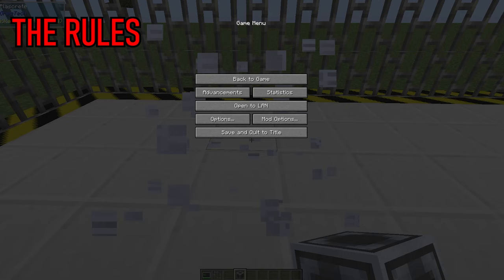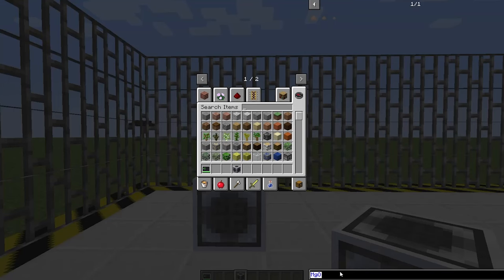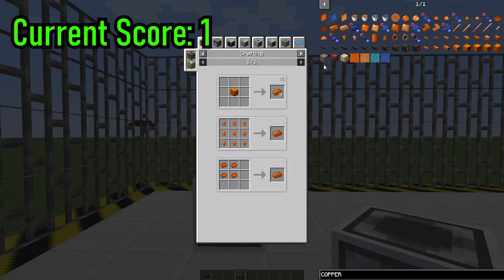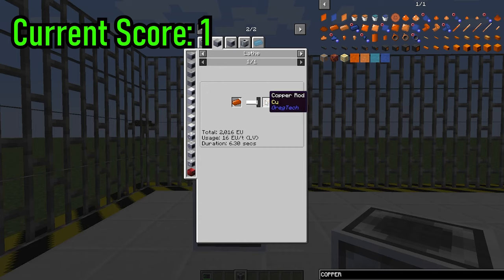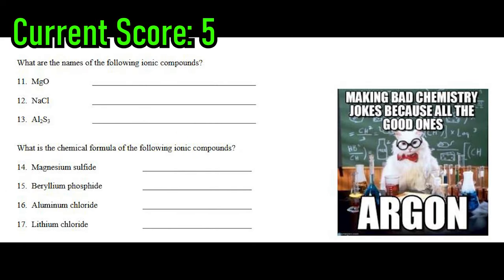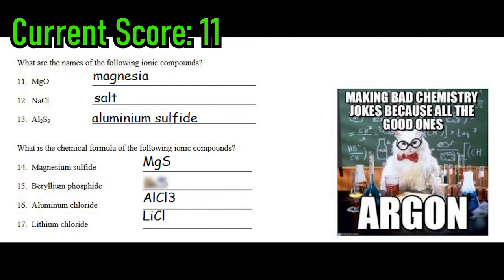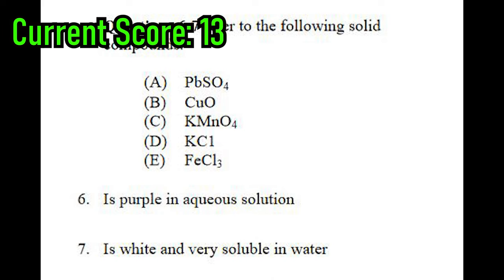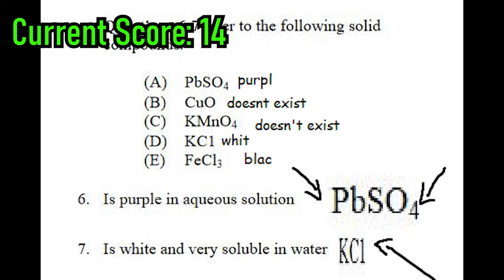GregTech vs. Chemistry Test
In this video i attempt to complete a chemistry test using only gregtech. This is a minecraft series like igobylotsofnames gregtech new horizons.